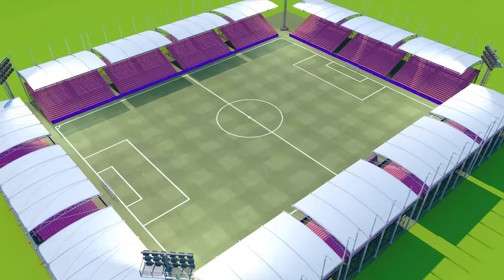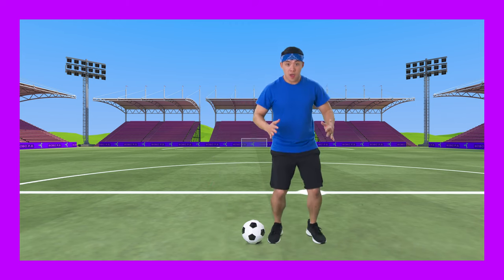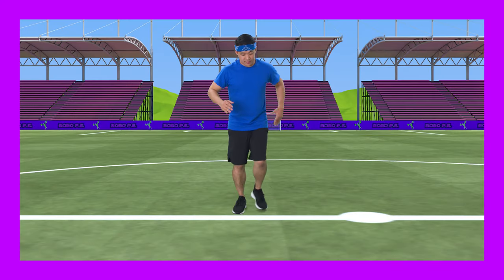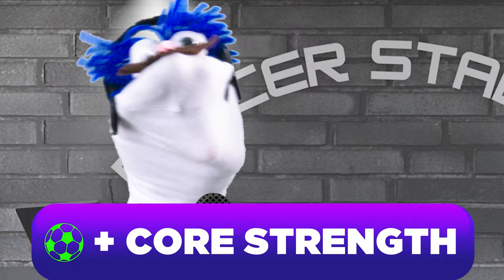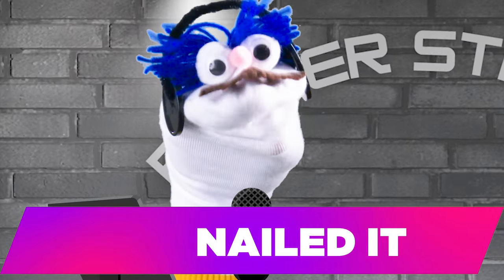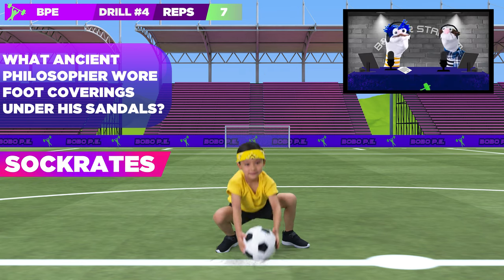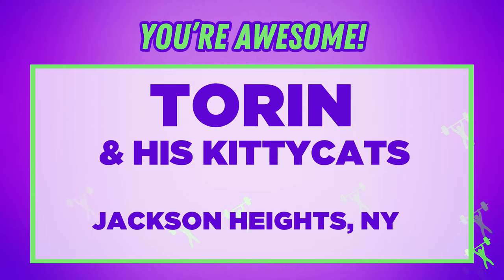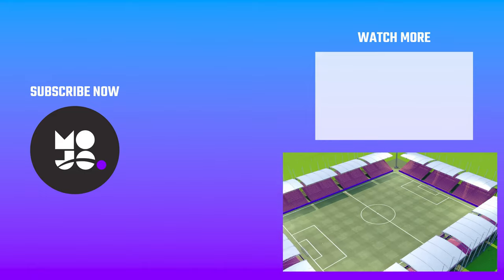🧦⚽ FUNNY Soccer Sock Puppet Workout | 5 Football Drills for Kids from the MOJO App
When soccer becomes SOCKer -- sock puppets Jed Laffo and Nigel Footingham providing commentary, then you're bound to have some futbol FUN in this fitness fiesta! Kick it with Bobo, Prayer and Zadok as they go through 5 excellent exercises while hearing Jed and Nigel's JOKES and very insightful comments. For the grown-ups who've seen TED LASSO, you might especially enjoy this! Develop your footwork, and get stronger and faster in your skills doing some dynamic drills, and on the way have some funny thrills! These will help you get closer to scoring more GOALS, or to just get moving in a fun way, so... SOCK IT TO ME!

This workout is great for TEACHERS and PARENTS whose kids need a P.E. or physical activity boost while distance learning / homeschooling. Or for ANYONE (that's YOU grown-ups!) who has energy to burn!